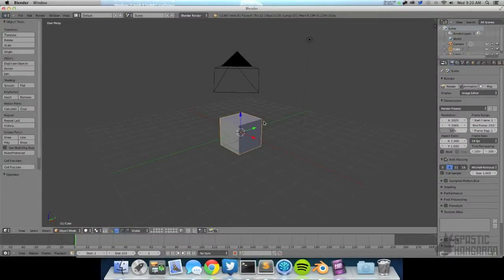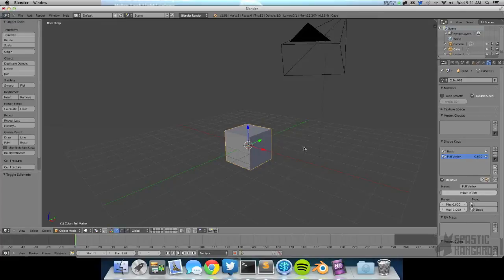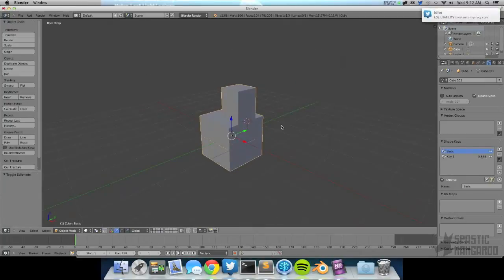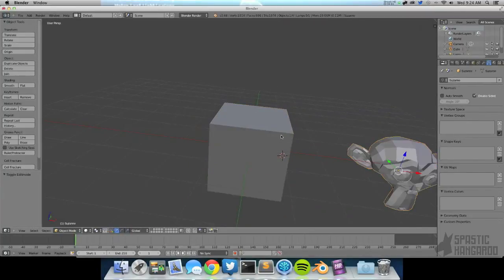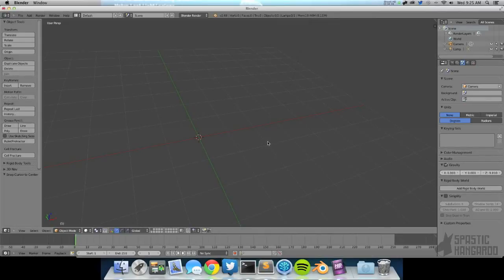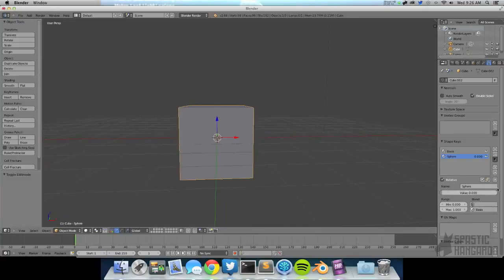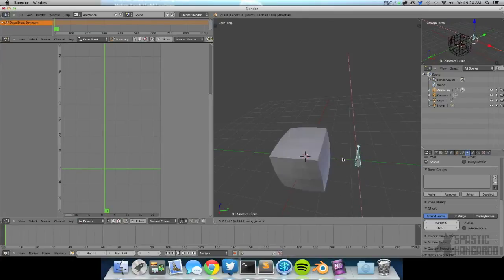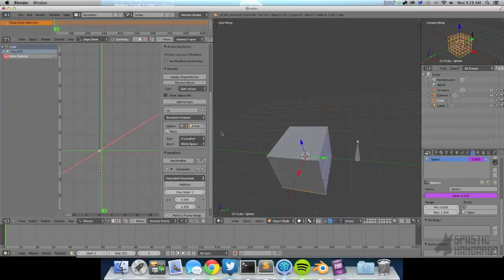Blender Tutorial: Shapekeys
In this tutorial, you will be learning to morph between two objects using shapekeys. Shapekeys are essentially molds, which can be switched between using shapekeys.
Need Blender Support? Check out Blender Stack Exchange: blender.stackexchange.com
Follow the official Spastic Kangaroo twitter account: @spastickangaroo
Follow Charles on Twitter: @TheNinjaCharlie